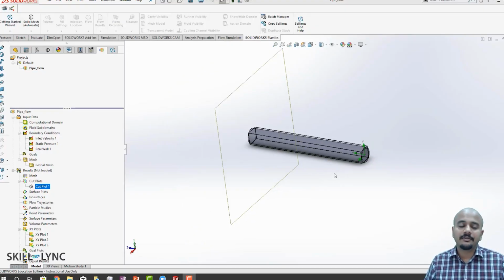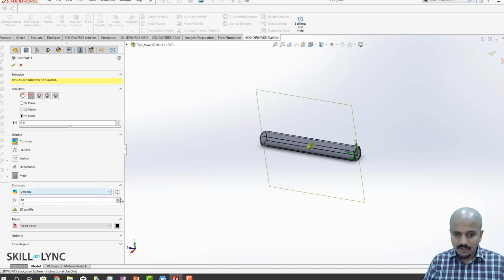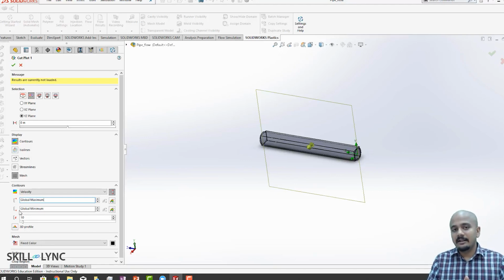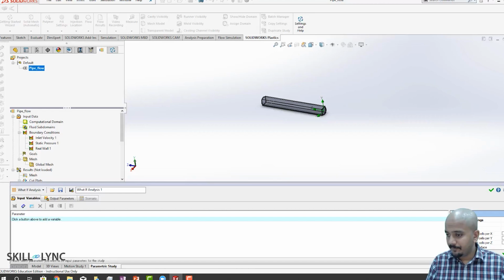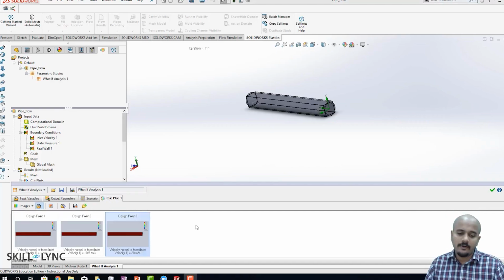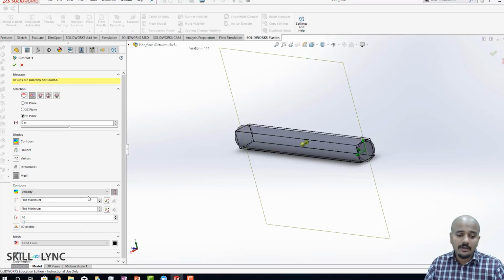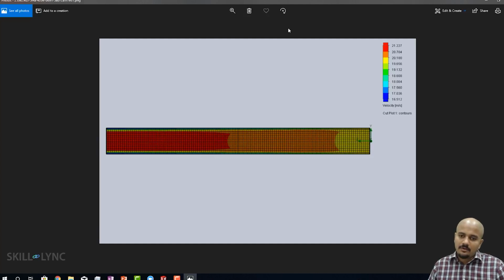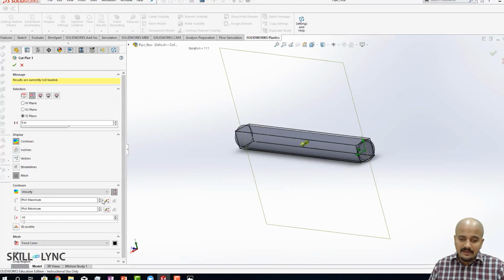CFD Simulation using SolidWorks Tutorial from Beginners to Advanced | Episode 3 | Skill-Lync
So far, we had an introduction to the SolidWorks interface and a stepwise tutorial on how to conduct a basic pipe flow simulation in this tool.

In this brief follow-up episode, we address common doubts about setting the legend in the simulation project. Our instructor clarifies important terms like plot maximum, plot minimum, global maximum, global minimum, and the use of line probes. This session is designed to ensure you have a clear understanding of these concepts, enabling accurate and effective simulations in your CFD projects.